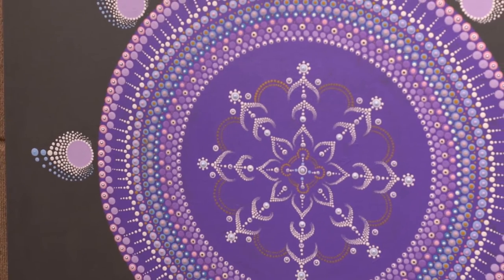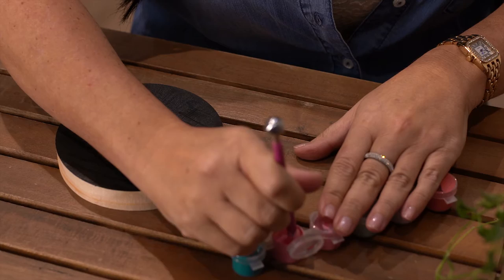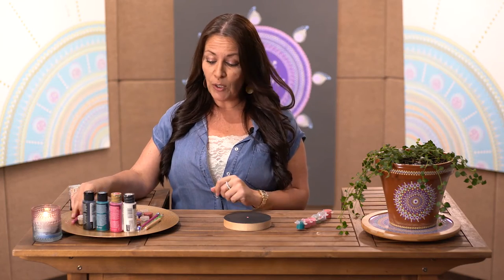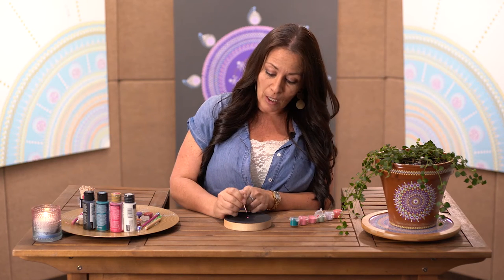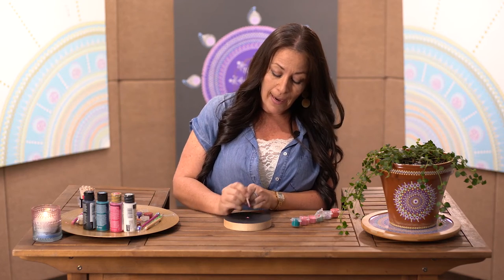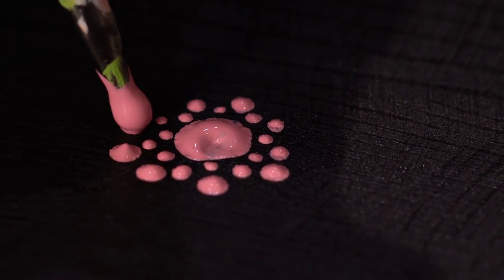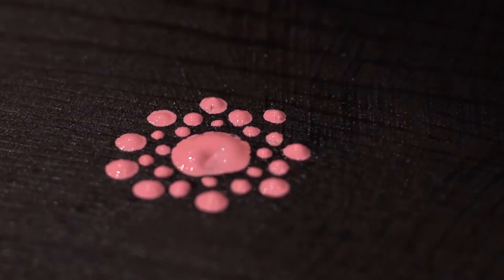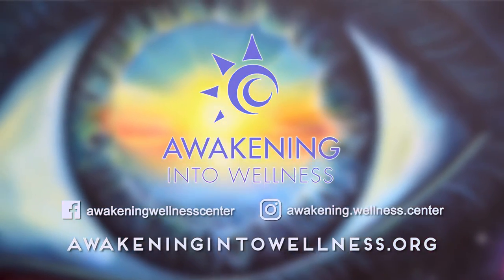Natalia Londono: Mandala Workshop at Awakening into Wellness.